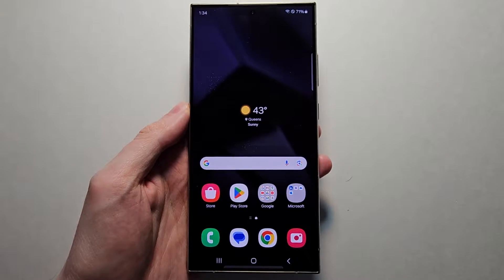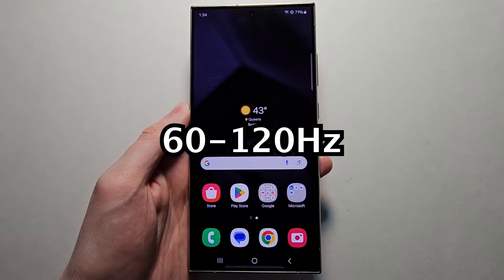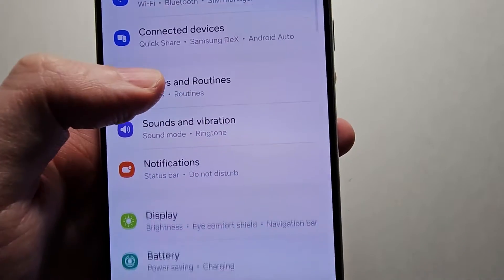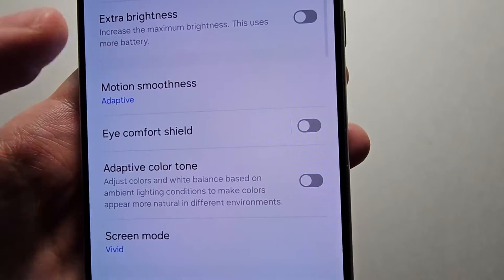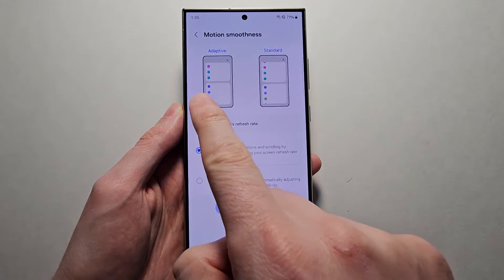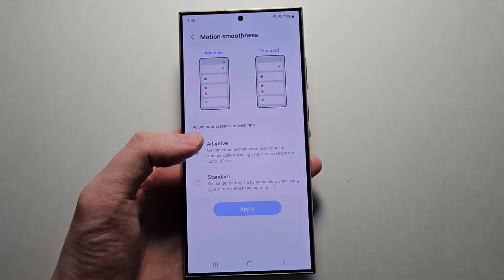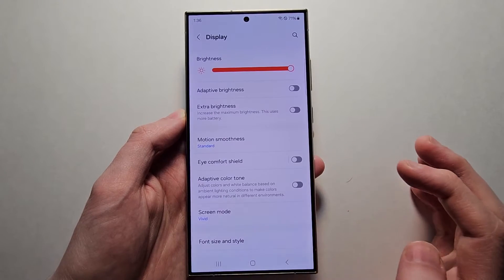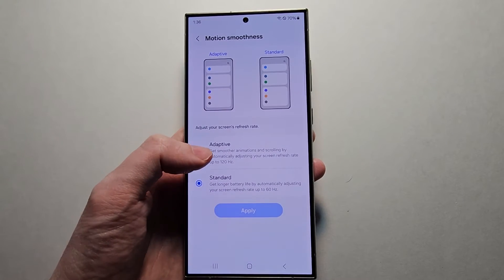How to Change Refresh Rate 120Hz or 60Hz - Samsung Galaxy S24 Ultra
How to change the refresh rate between 120Hz / 120fps to 60Hz on Samsung Galaxy S24 Ultra or some other Samsung Galaxy phones.